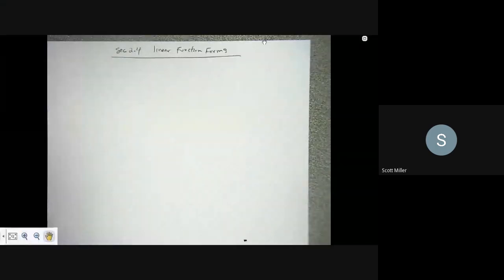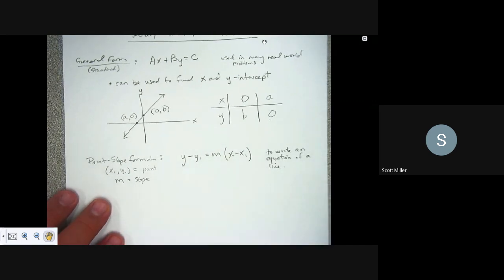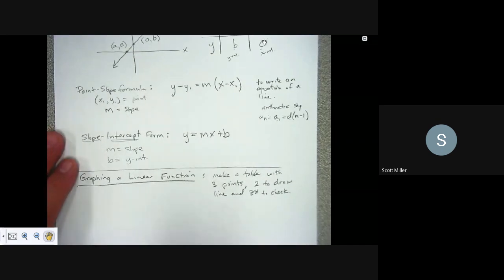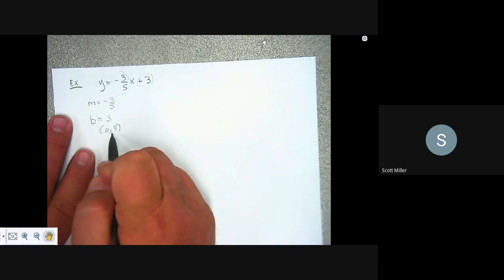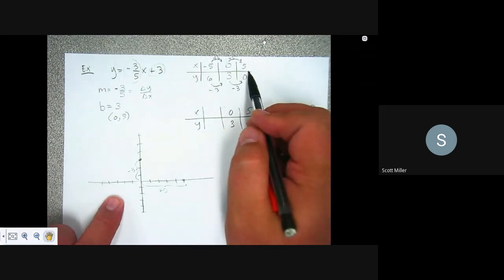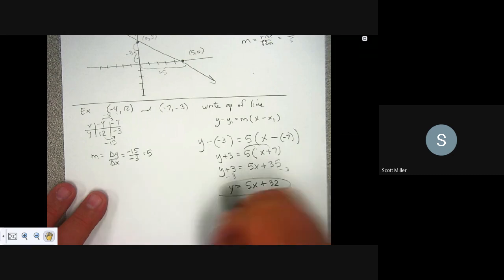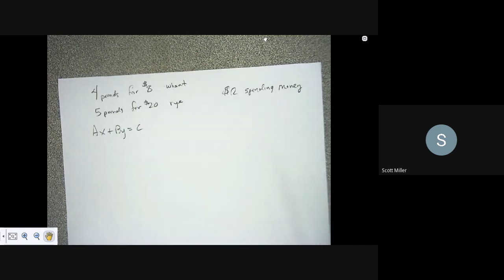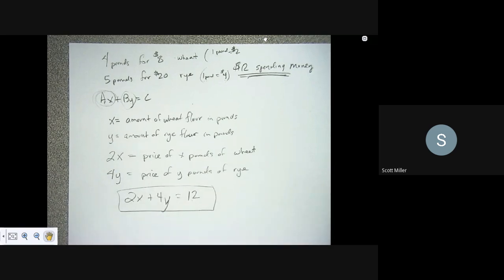Alg 1 Sec 2 4 Linear Function Forms